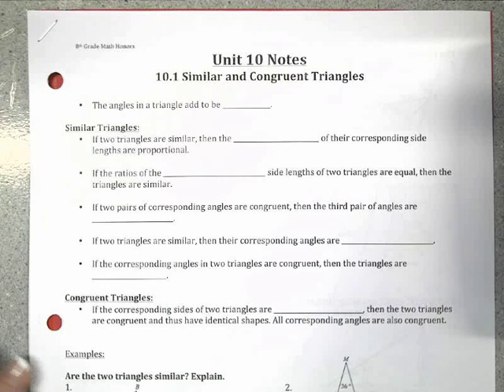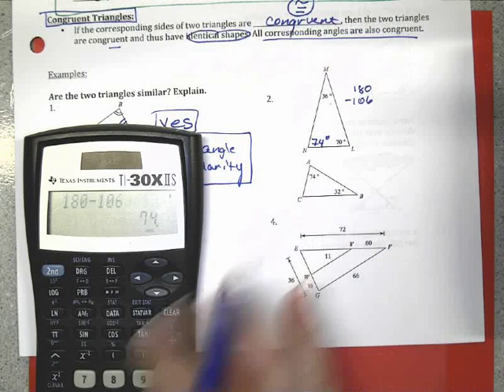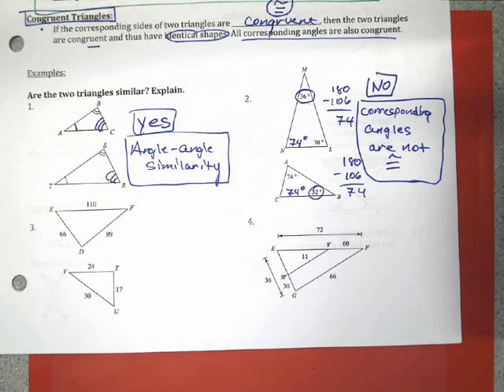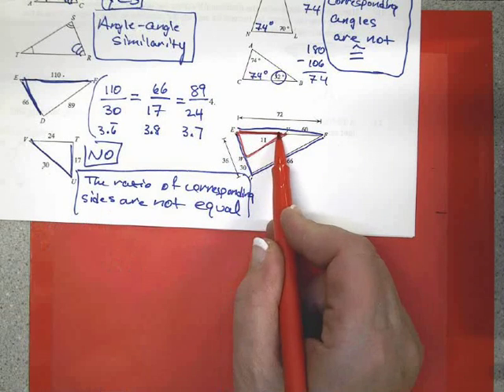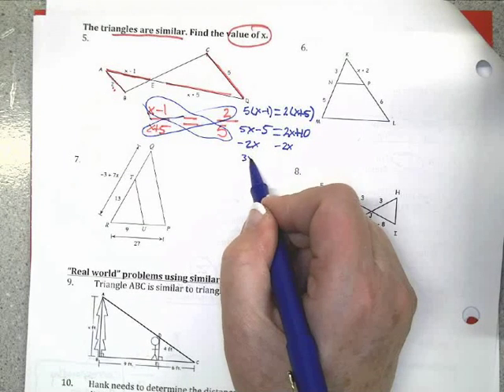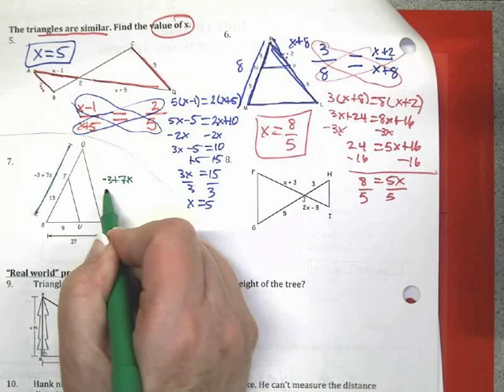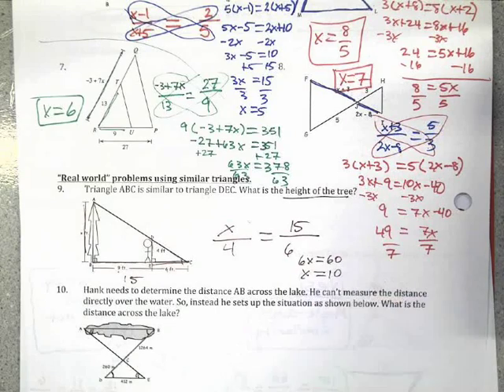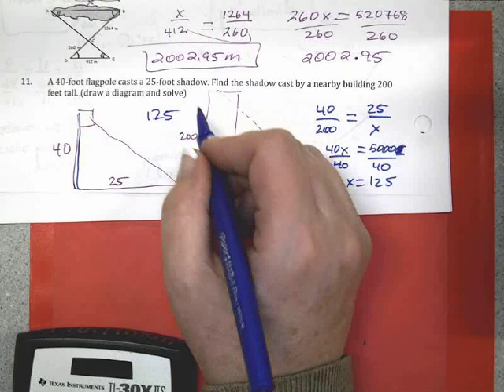10.1 Similar Triangles 8H